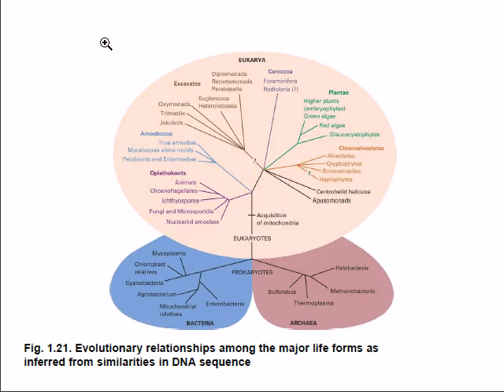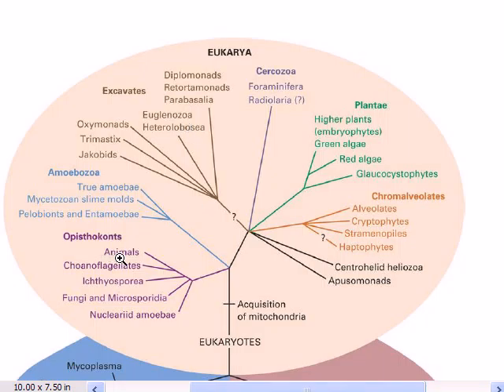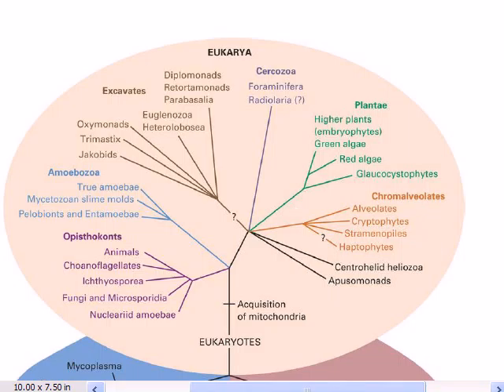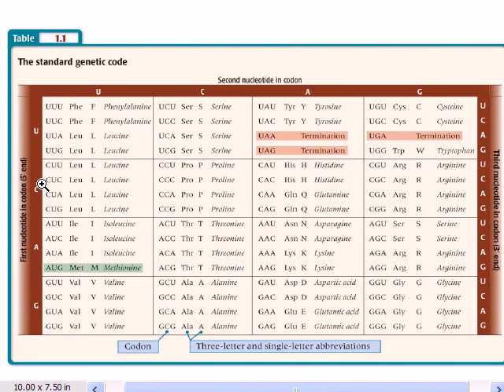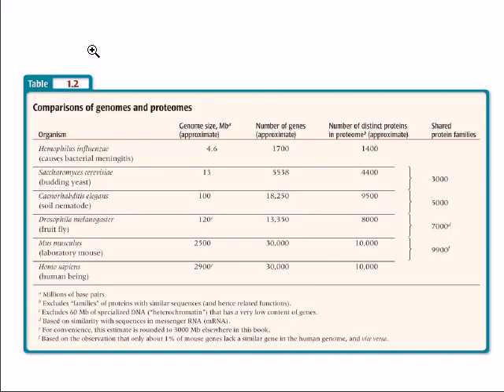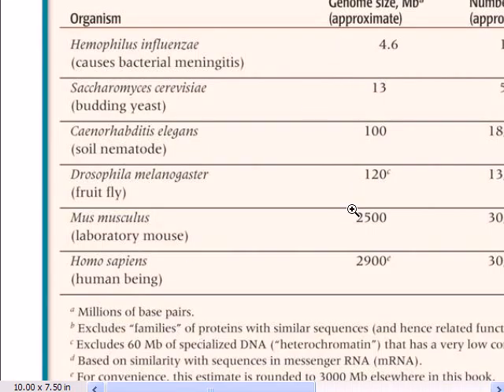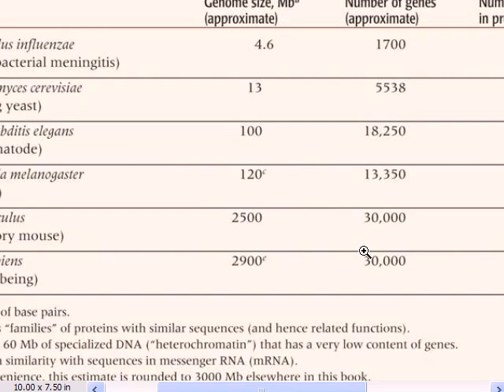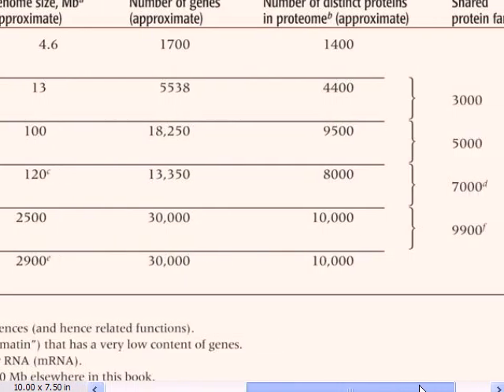The Unity of Life